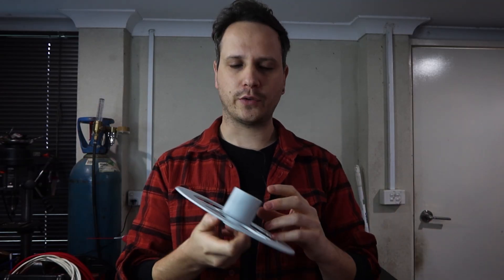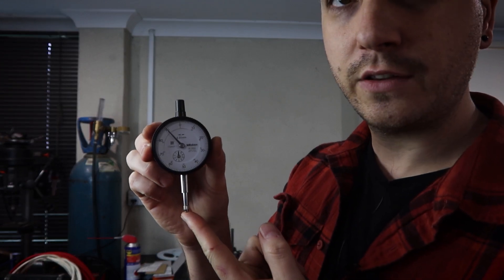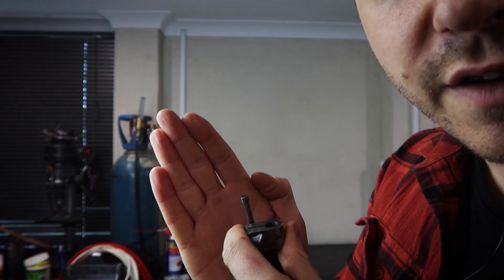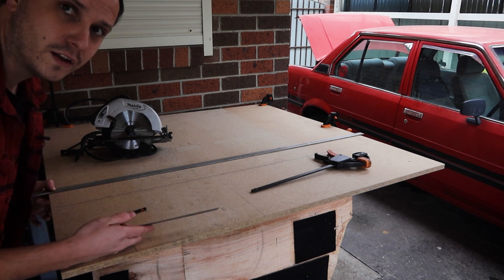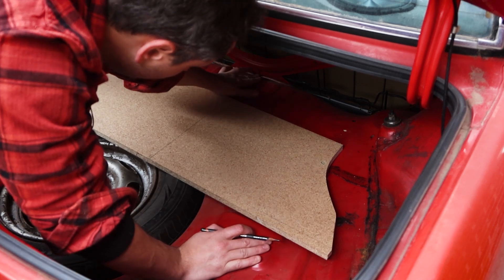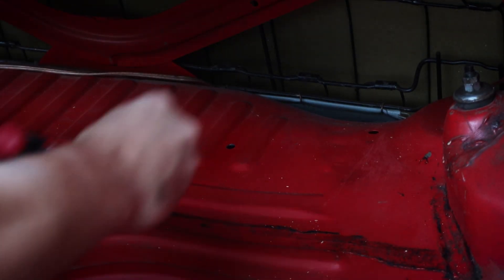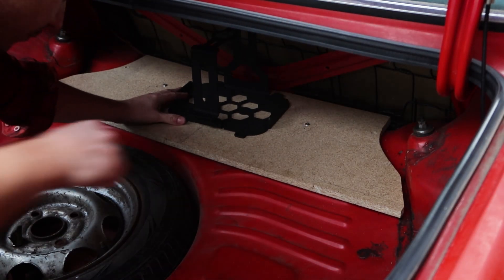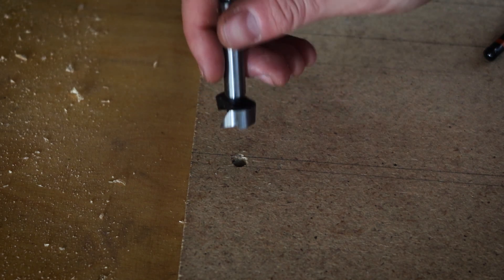Step by Step Battery Relocation on the DIY KE70 Corolla Drift Car - Turbo Project Preparation Part 3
In this video I continue to show my process for completing the design of the battery relocation for the Toyota Corolla Ke70 Drift Car build. The mounting board for the boot is almost complete and now its time to start adding pickup points for both the boot and the battery mount.

The dial gauge also arrived in the mail for the KE25 turbo project, and I've finalised the design for the custom 3D printed Cam Degree wheel (or Cam Timing wheel). I just need to print up an adapter for the mag base to mount the dial gauge and it'll be time to see what the issue was with the custom cam!

As I mention in the video, this is sort of a combination of approaches to the same problem - I'm trying to keep majority of the tools I use to things that are practical or "accessible" to most people. You can also see some of the issues arise with designing things on the fly as opposed to really thinking things through.

That said - if I was to do that, it'd still be sitting there as another unstarted project - so at least we're getting somewhere!

I would also very much like to 3D print some jigs for the router instead of the way I approached it in this video, but as I said: Next time.